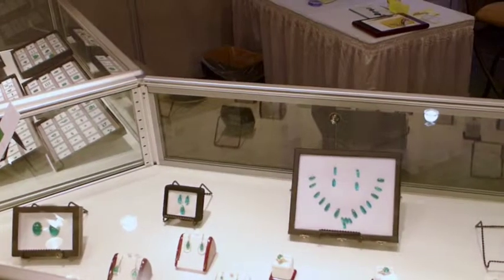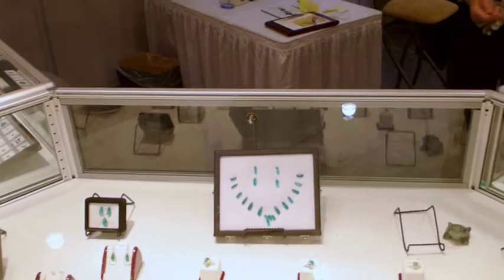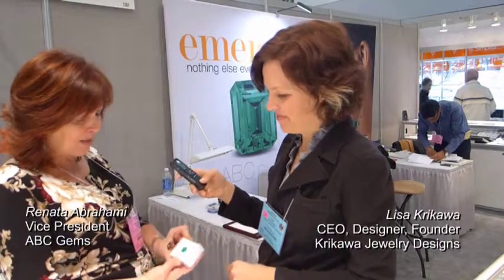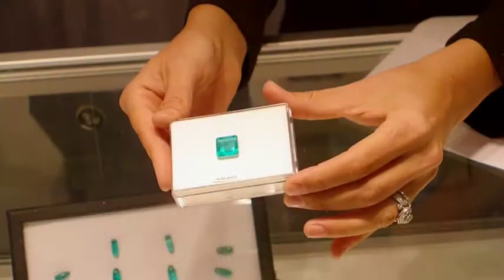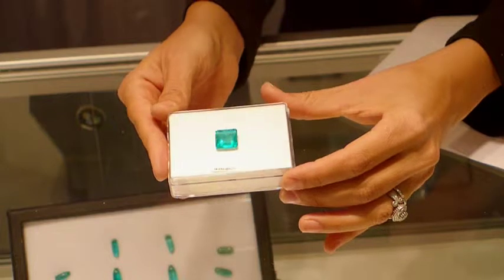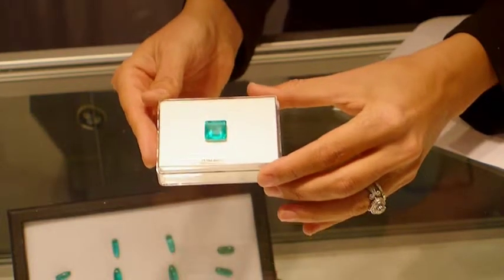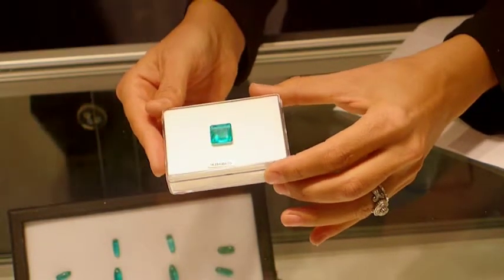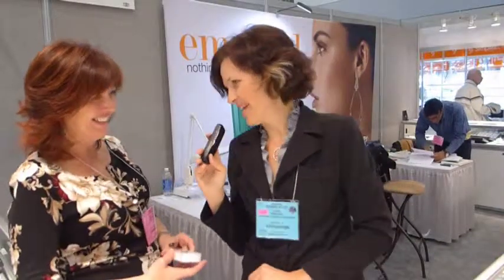How to Choose an Emerald for Fine Jewelry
Lisa interviews Renata Abrahami of ABC Gems at the 2013 AGTA GemFair in Tucson, Arizona. Renata has 30 years of experience working with gemstones, and specializes in fine emeralds. She talks about acceptable emerald treatments and shows us her favorite specimen!